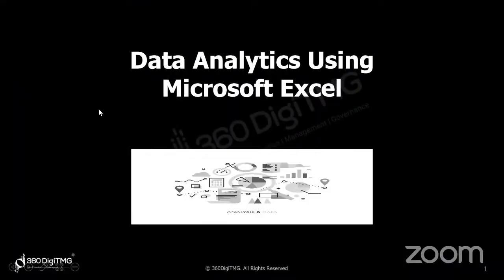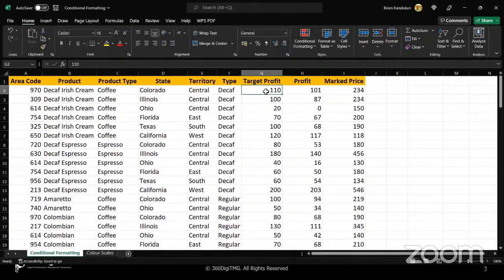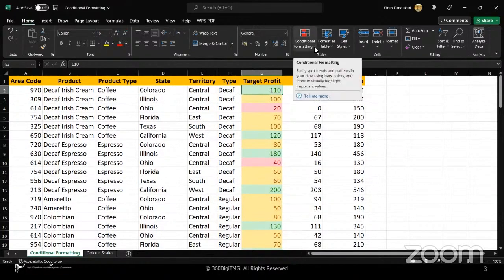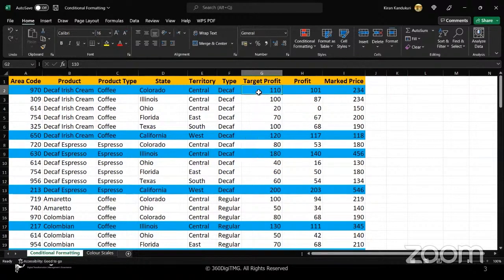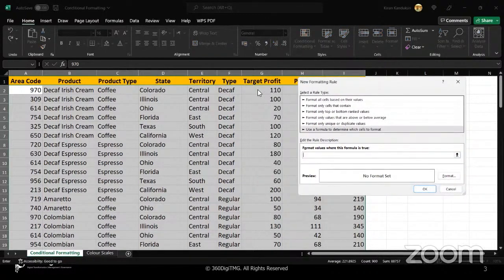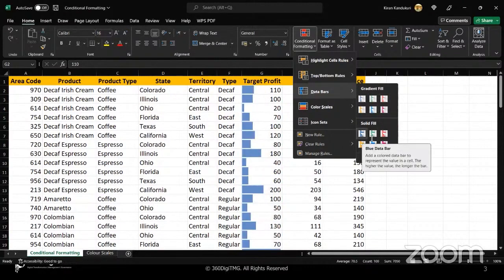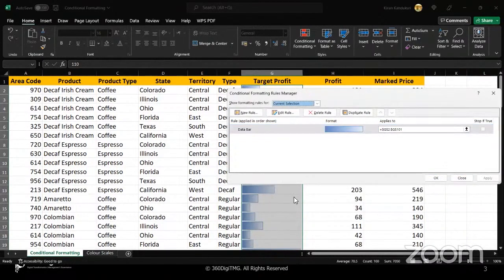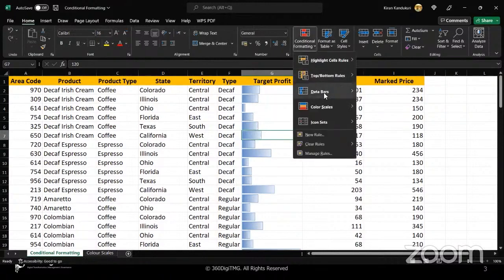Data Analytics using Excel | Part 18 | 360DigiTMG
Day Four Review: Covered functions such as Max ifs, Min ifs, sum ifs, countifs, error handling using if error and if n functions. Explained the difference between if error and if na error functions.
Mixed Referencing and Conditional Formatting: Introduced mixed referencing and began a discussion on conditional formatting. Demonstrated how to use conditional formatting to highlight values based on specific conditions.
Using Conditional Formatting for Entire Rows: Showed how to highlight an entire row based on certain criteria using mixed referencing. Demonstrated how to clear previously set rules.
Introduction to Data Bars in Conditional Formatting: Discussed the concept of data bars as a visual representation of data, allowing users to visualize data in relation to each other, especially useful when presenting confidential data.
Practical Use Case: Described a scenario where only bars can be shown without displaying actual numbers, beneficial when presenting sensitive information like employee salaries to showcase relative comparison without revealing exact figures.

Leading Courses

About 360DigiTMG
360DigiTMG is a 9-year-old training & consulting organization led by stalwarts of the industry who are alumnus of premier institutions like the Indian Institute of Technology, Indian Institute of Management and Indian School of Business. 360DigiTMG since its inception has been the forerunner in the space of management and niche programs that aid in up-skilling and cross skilling executives across various levels and domains. 360DigiTMG has been conducting training programs across the globe for corporate and individuals alike.
360DigiTMG is one stop solution to all the trainings in emerging technologies such as Artificial Intelligence, Machine Learning, Big Data, Project Management, Quality Management, etc. 360DigiTMG is a training company, which is a division of the analytics consulting firm Innodatatics Inc.